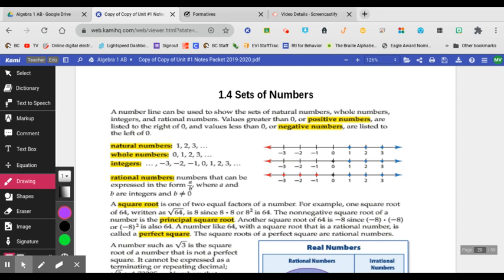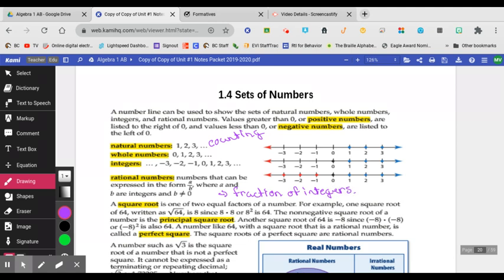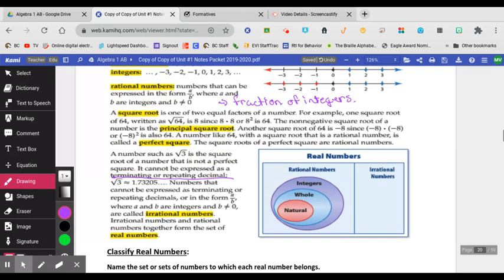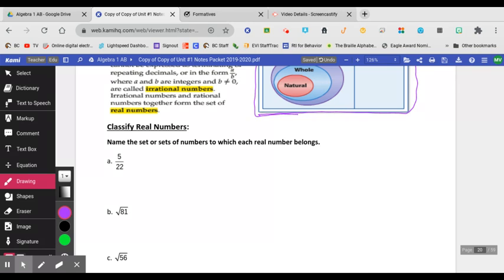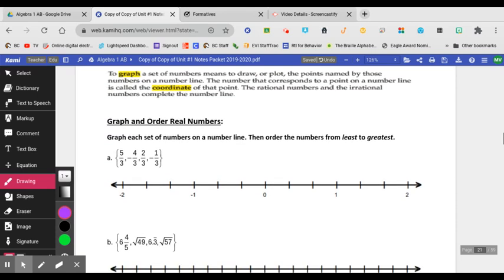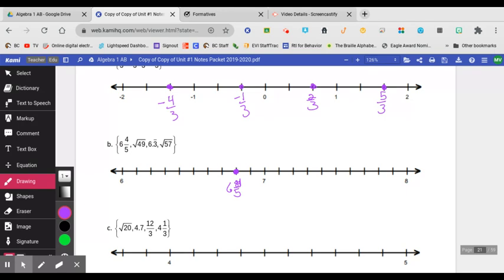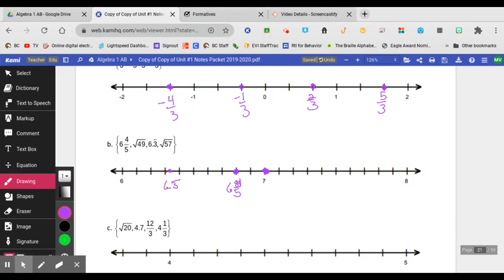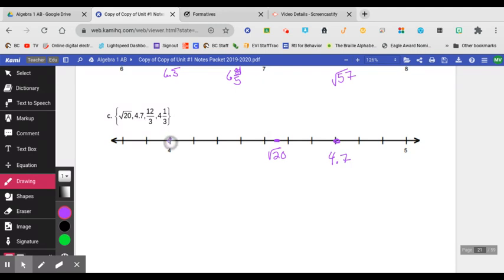Algebra 1ab 1.4 sets of numbers